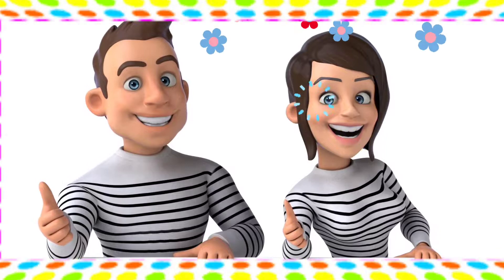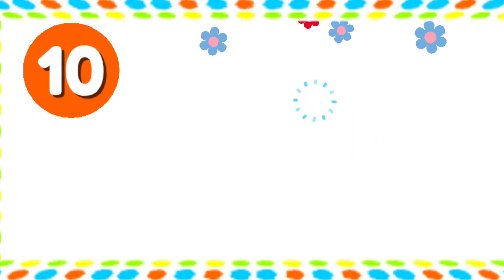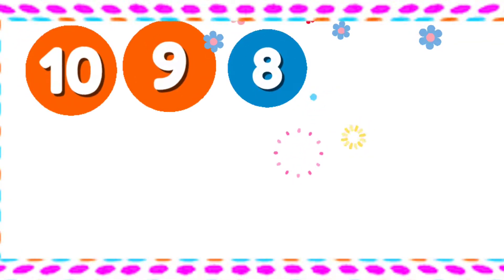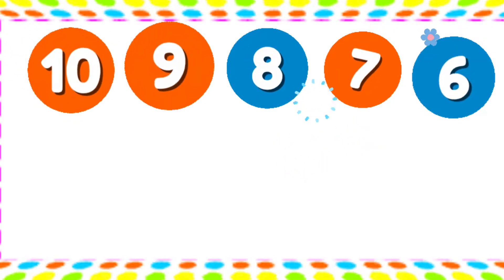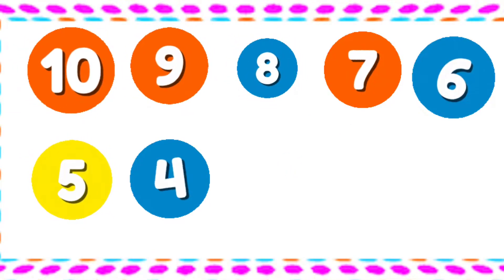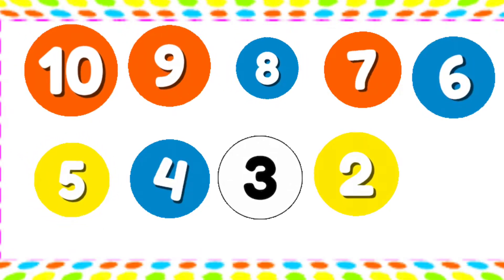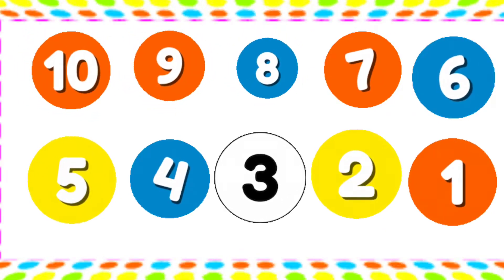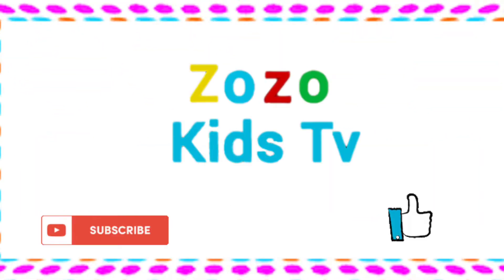10 9 8 7 6 5 | backward counting | 10 to 1 backward counting | ulti ginti | counting nursery class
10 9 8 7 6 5 | backward counting | 10 to 1 backward counting | ulti ginti | counting nursery class

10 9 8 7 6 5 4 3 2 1 backward counting, nursery class backward counting, ulti ginti, easy to learn backward counting.